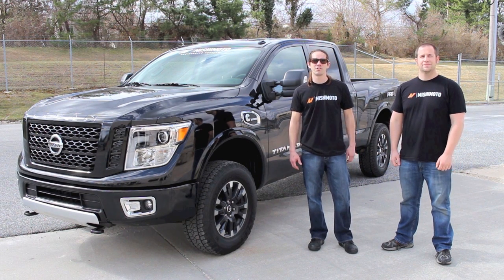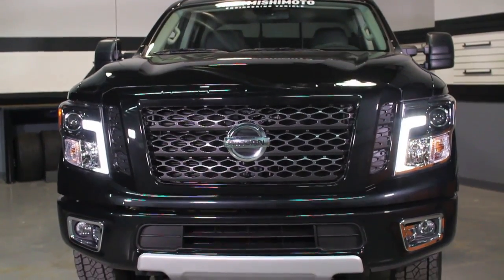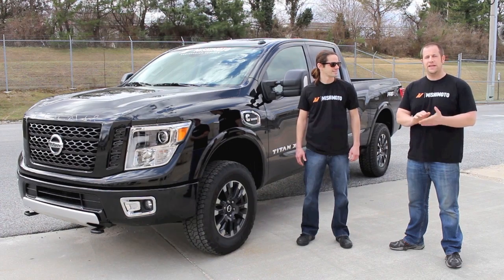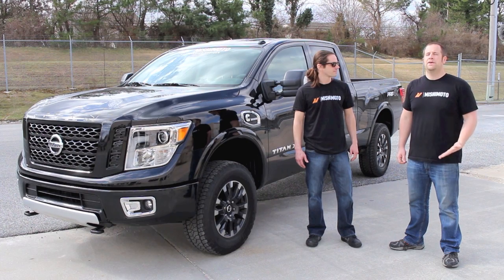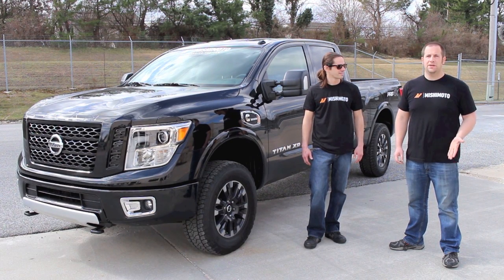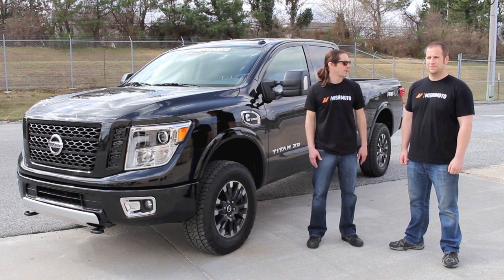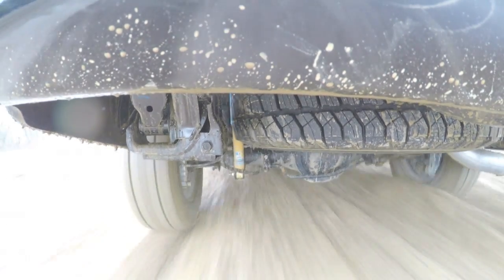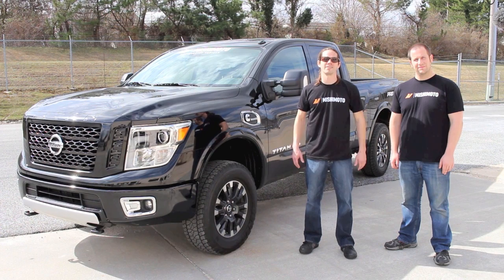Mishimoto's Nissan Titan XD Review Series Part 1: Initial Impressions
Mishimoto introduces our brand-new 2016 Nissan Titan XD. Review our progress on the Titan XD on our Engineering blog and let us know what you would like us to cover in our review series.